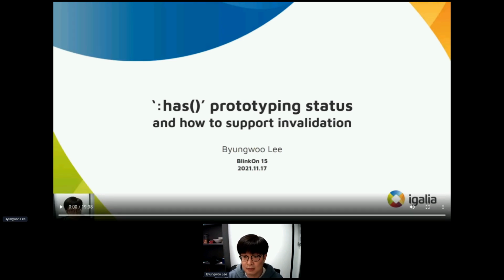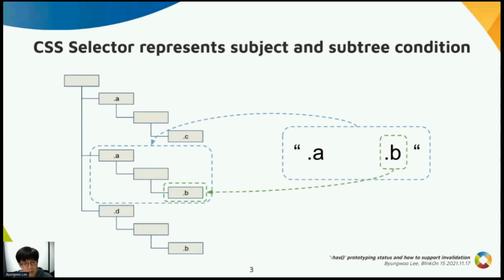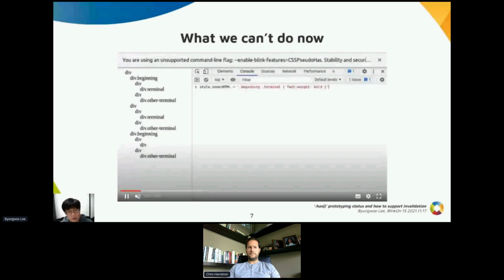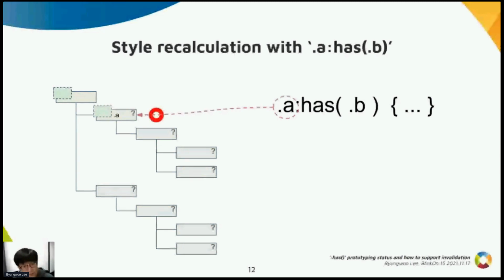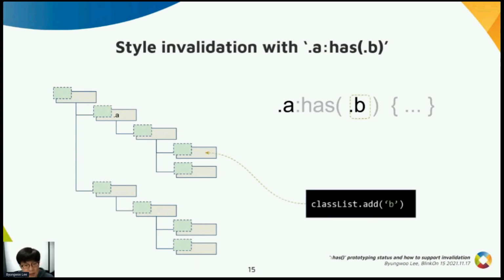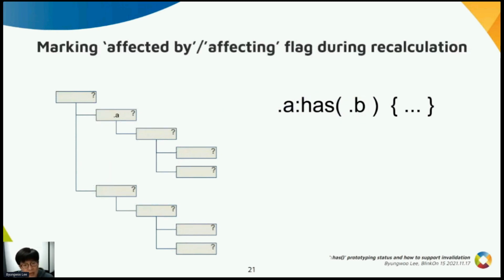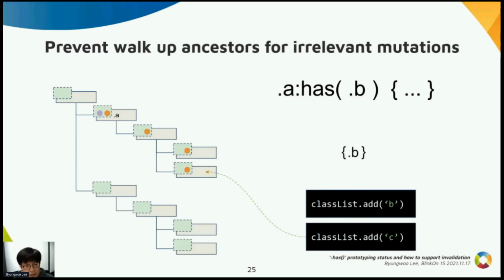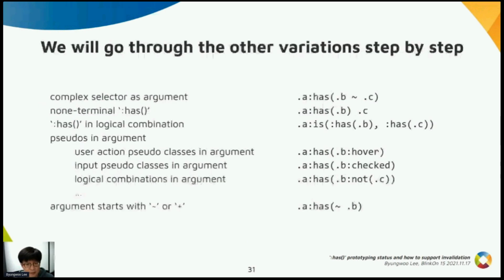' has' prototyping status [BlinkOn 15]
Byungwoo Lee presenter: ' has' prototyping status pseudo class, problems of it, prototyping progress, current status and steps forward.